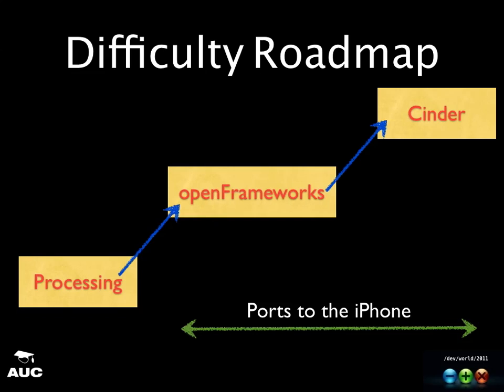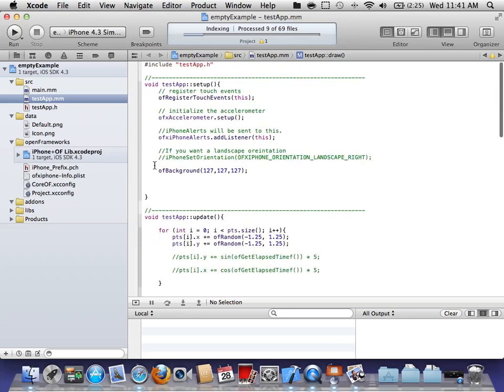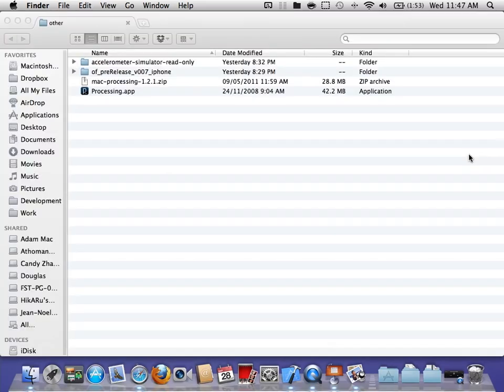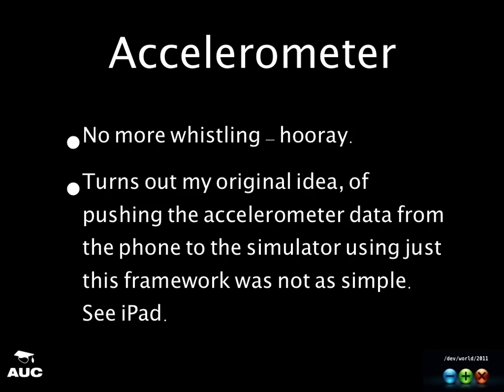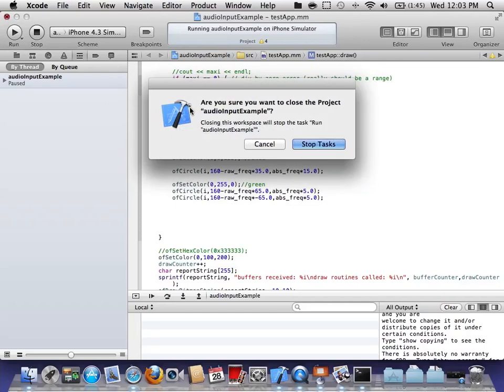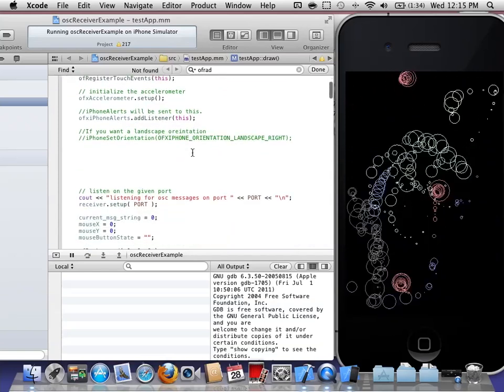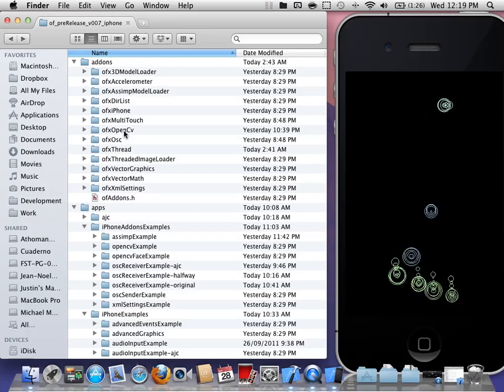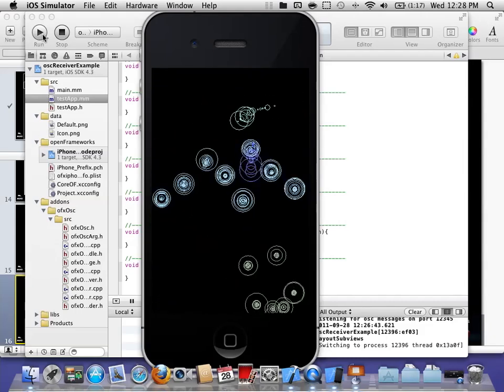Creative Coding with Apple Devices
A quick tour at using OpenFrameworks with Apple devices, that was presented at Dev World 2011 (which was hosted by the AUC).